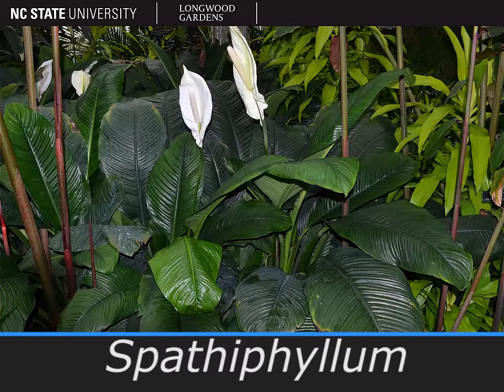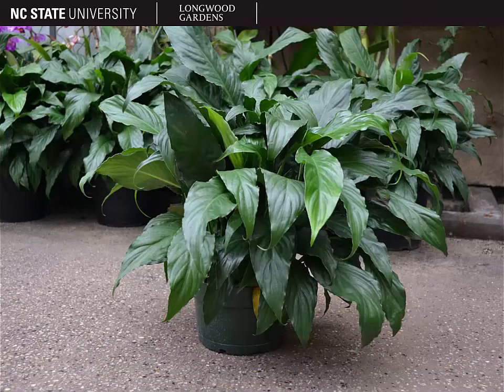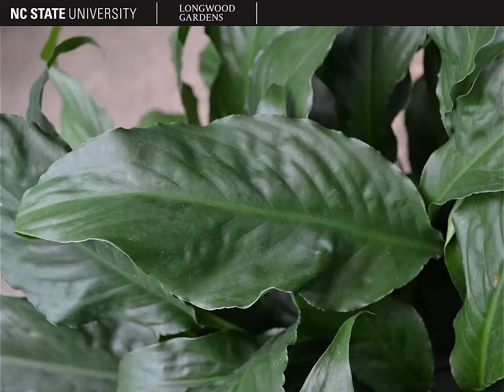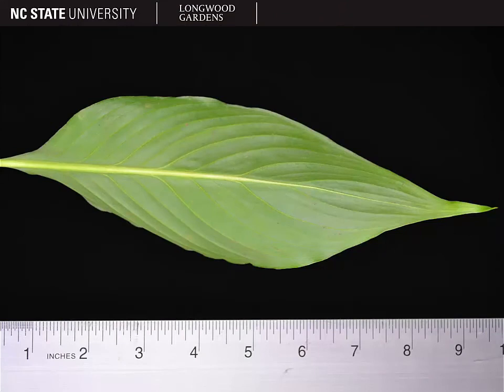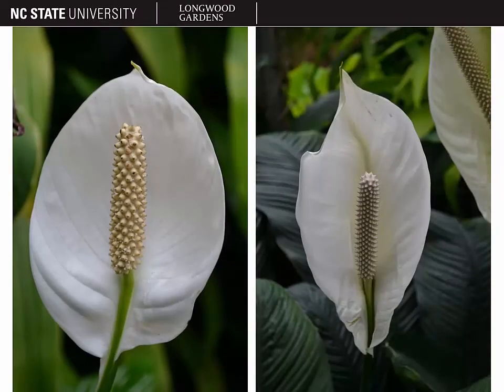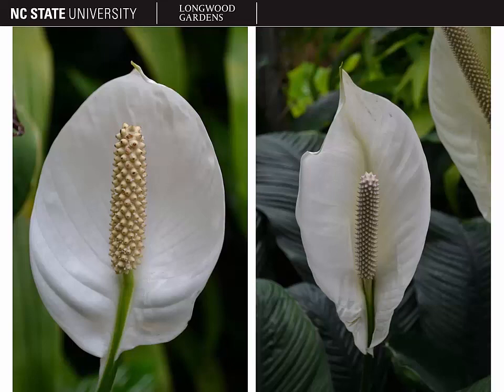spathe flower, peace lily (Spathiphyllum)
Recorded by Elisabeth Meyer for the class Houseplants, Succulents, and Cacti: Identification and Use, one of 4 online Plant ID classes offered by North Carolina State University and Longwood Gardens.